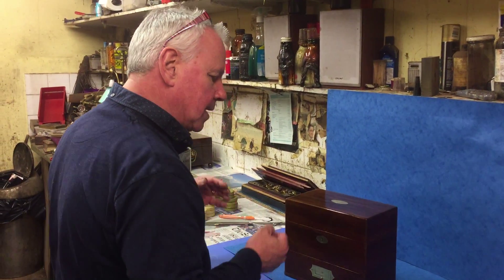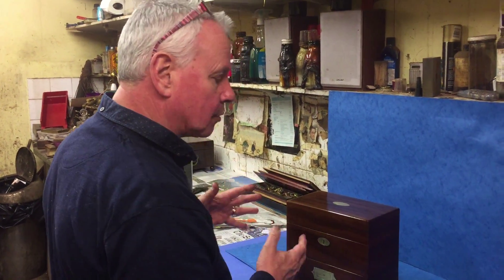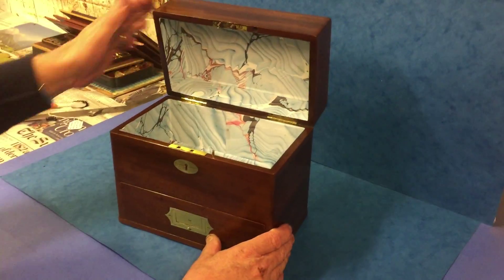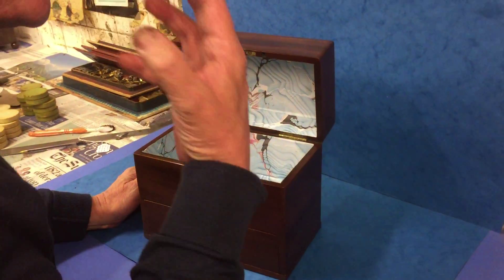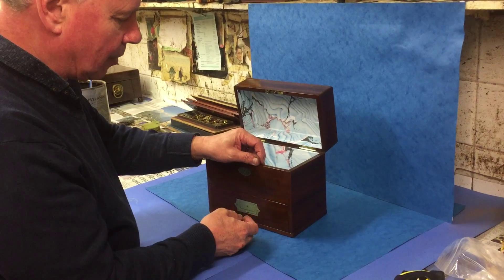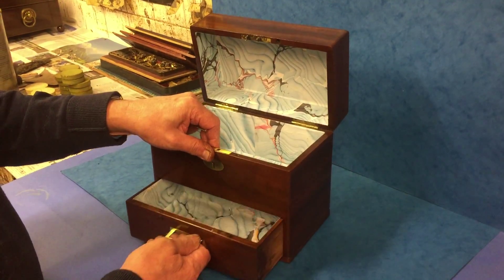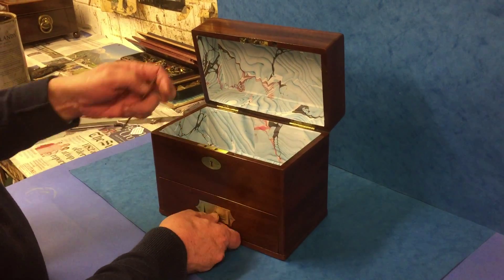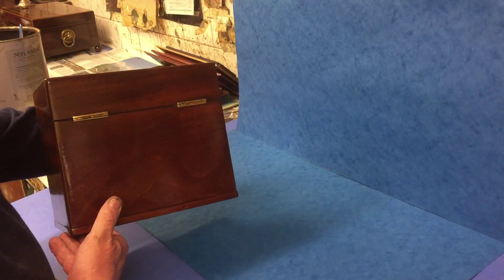Antique Medicine Box For Sale Online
An attractive solid Mahogany Box, c.1830. The box was originally a medicine box but now been transformed in to a Jewellery box with a professionally relined interior with hand marbled paper. The box has a brass escutcheon to the top and flush military handle to the front drawer. This box would be ideal for a man or lady, attractive box with a holding the drawer in place. The box is in excellent condition but with no working key. 9 ¼ inches by 5 ½ inches by 8 inches in height.